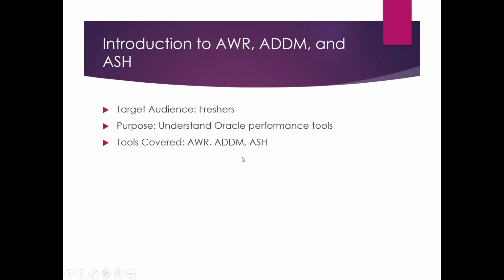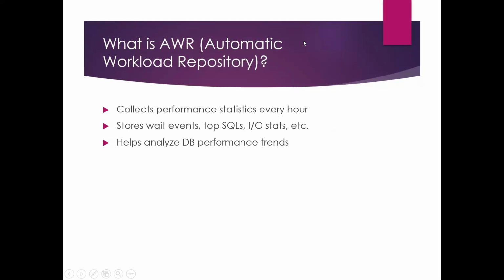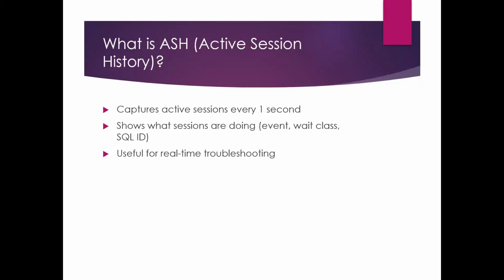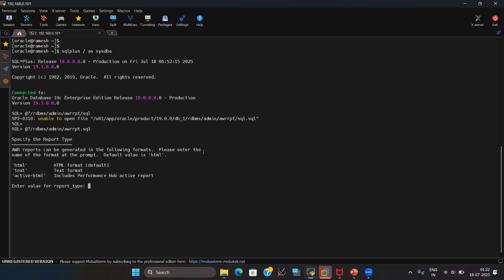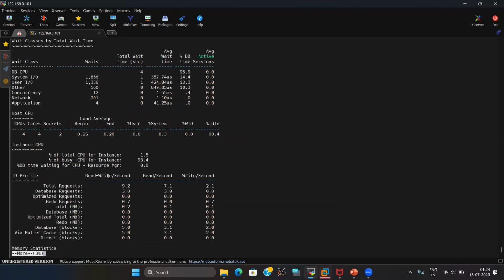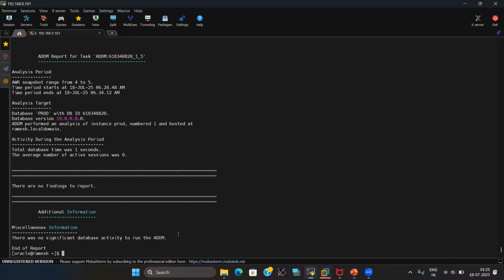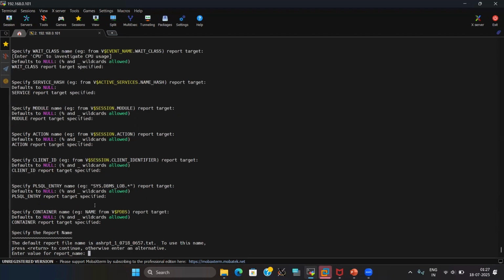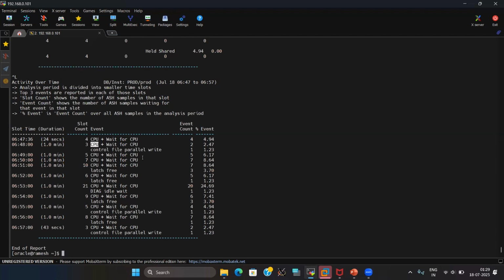📊 Oracle Performance Tuning Basics – AWR, ADDM & ASH | Full Beginner-Tutorial with Demo! DAY-11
📊 Oracle Performance Tuning Basics – AWR, ADDM & ASH | Full Beginner-Friendly Tutorial with Demo!

Are you a fresher or beginner Oracle DBA looking to understand database performance tuning tools? In this practical session, I’ll walk you through:

✅ What is AWR (Automatic Workload Repository)?
✅ What is ADDM (Automatic Database Diagnostic Monitor)?
✅ What is ASH (Active Session History)?
✅ How to generate and read these reports in Oracle 19c
✅ Real-time demo with snapshots and performance examples

🔍 Learn how Oracle collects, analyzes, and helps you tune performance issues with these core features!

📚 Chapters:
00:00 – Introduction
01:30 – AWR Overview & Demo
05:20 – ADDM Overview & Demo
09:10 – ASH Overview & Demo
14:00 – Summary and Tips

- Oracle DBA Freshers
- College Students in IT
- Performance Tuning Beginners
- Anyone preparing for Oracle DBA interviews